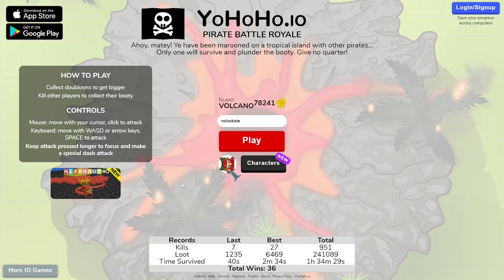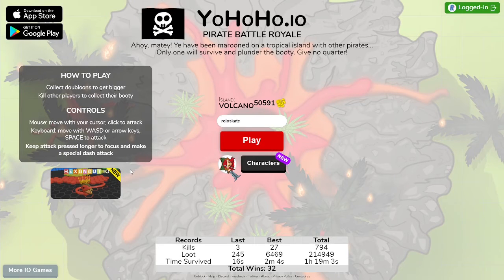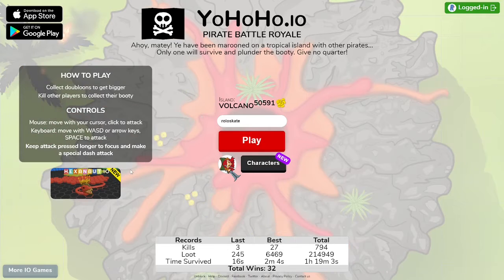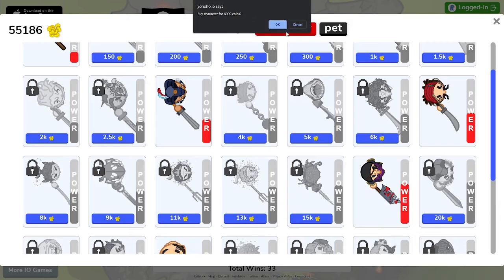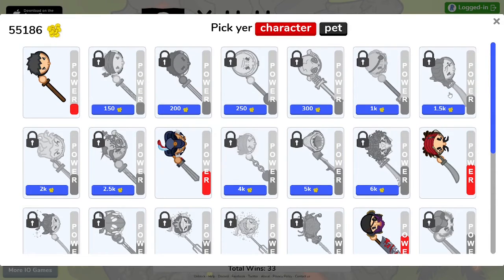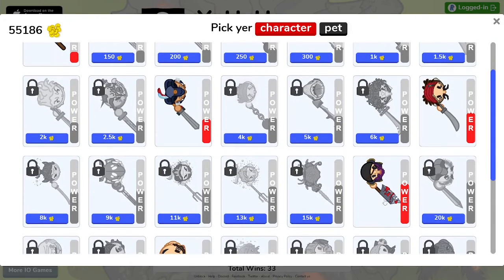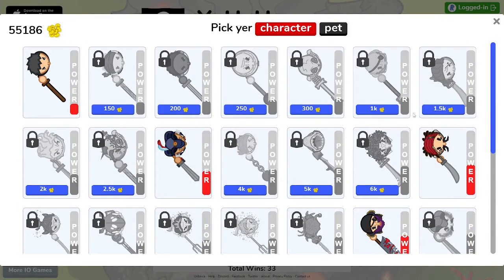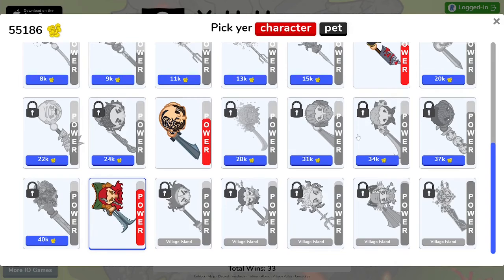This Is Why YoHoHo.io Is The Best io Game!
This game is a masterpiece and I recommend all of you to try it out! Here is the link for the game :)